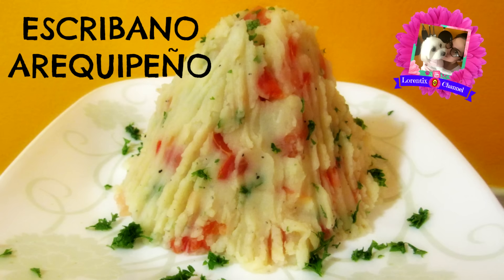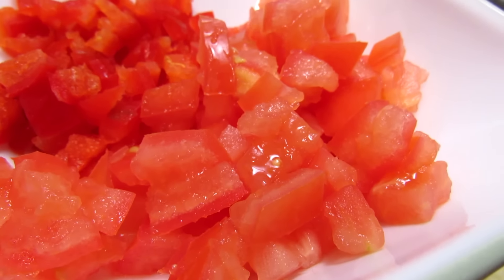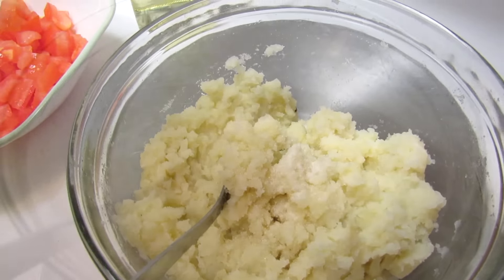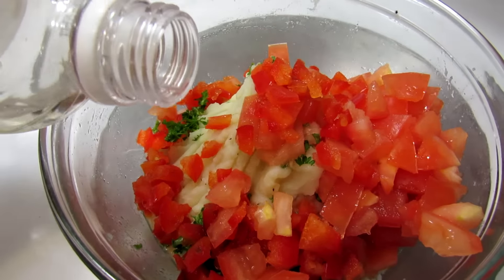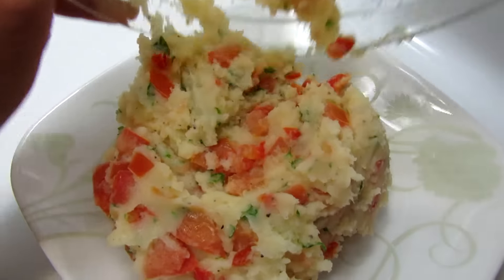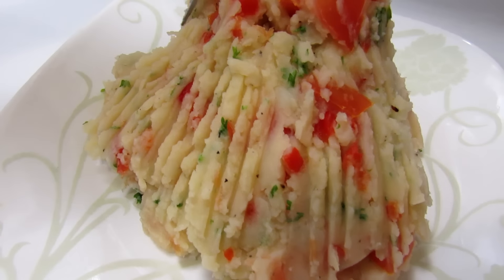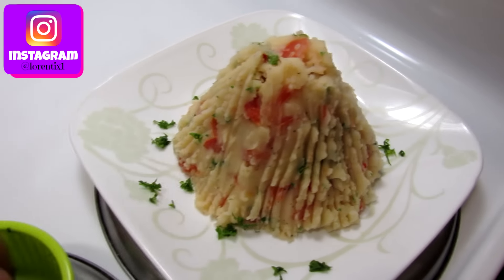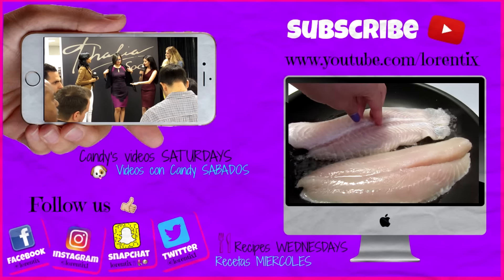ENGLISH Escribano Arequipeño, Peruvian food I Lorentix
INGREDIENTS: Potatoes, tomato, Rocoto (aji from Peru) vinegar, salt, pepper, parsley and vegetable oil

🎥PowerShot SX530 HS Wifi Canon
📱Iphone 5
🎞 Movie Studio Sony version 13